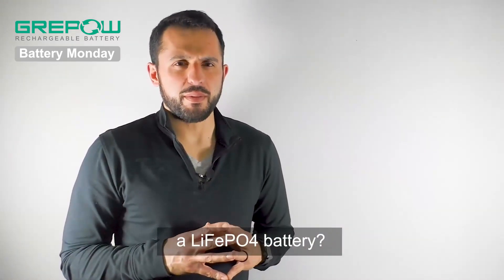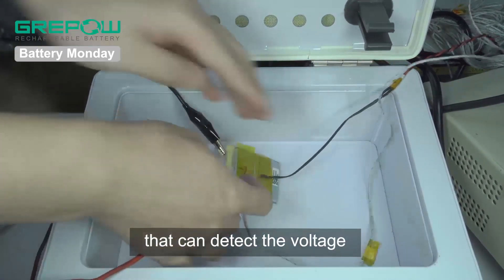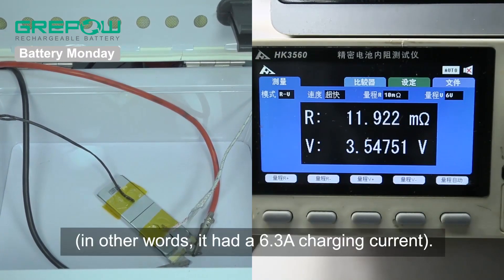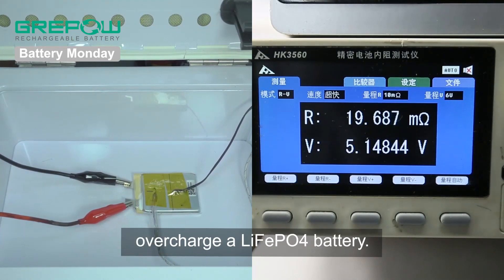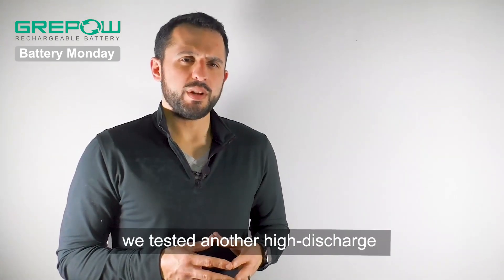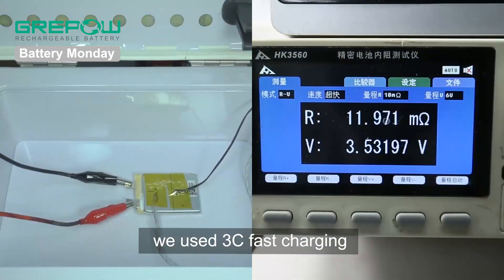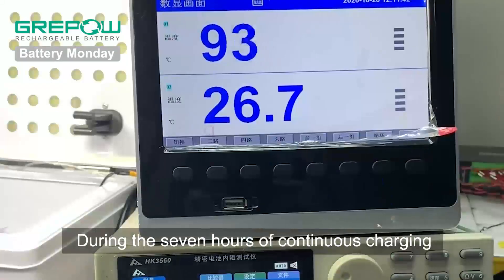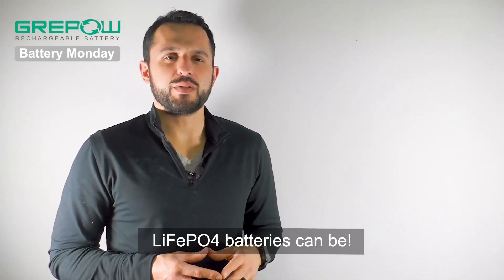What if we over-charge LiFePO4 battery to 10V? - Battery Monday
You may know that LiFePO4 batteries are considered much safer compared to other lithium based batteries, but do you know what will happen if we over-charge a LiFePO4 battery?

In this video, we tested two different samples with a LiFePO4 soft pack battery (also known as a LiFePO4 pouch cell), one is a high-discharge rate LiFePO4 battery with a 10C rating, 2100mAh capacity; another one is 20C rating, 1000mAh capacity.

The environmental temperature and humidity in the laboratory were also controlled. The most realistic results will be shown to you.

We will read the comment and provide a high-quality battery knowledge tutorial.